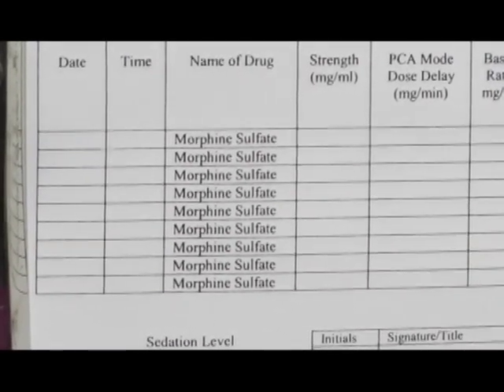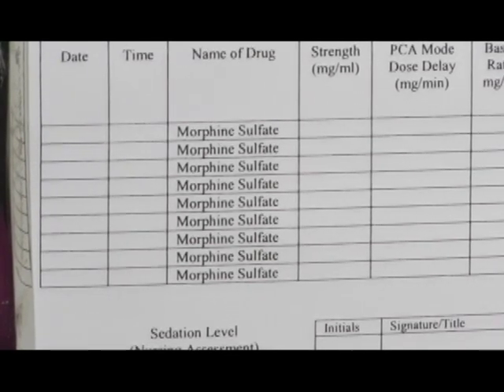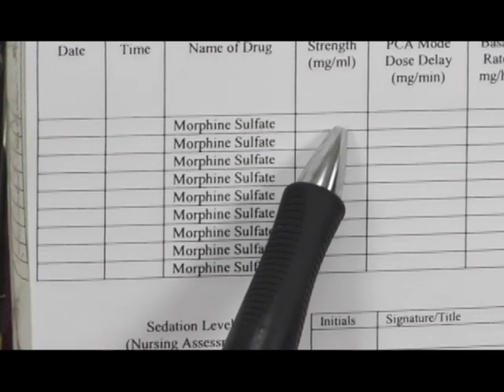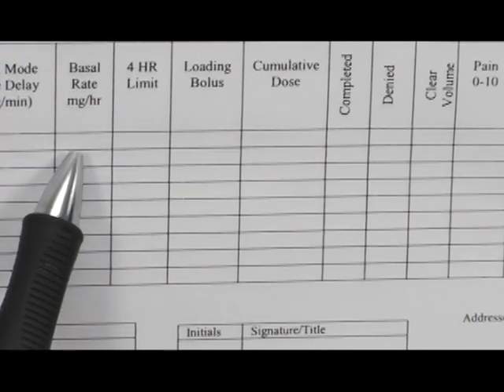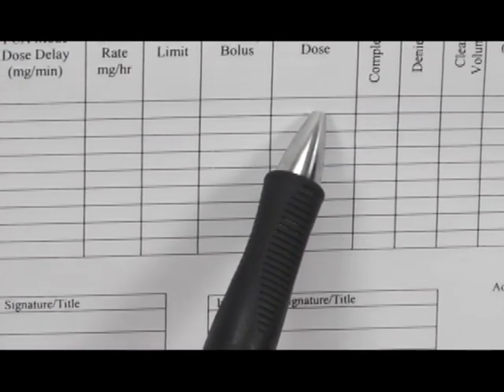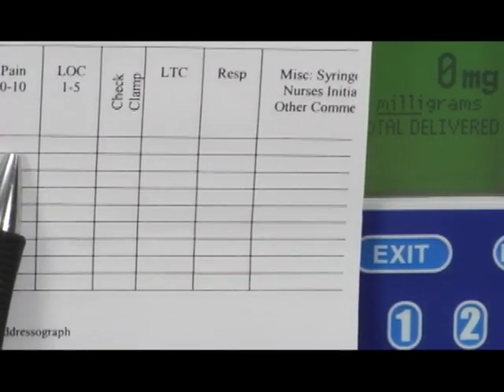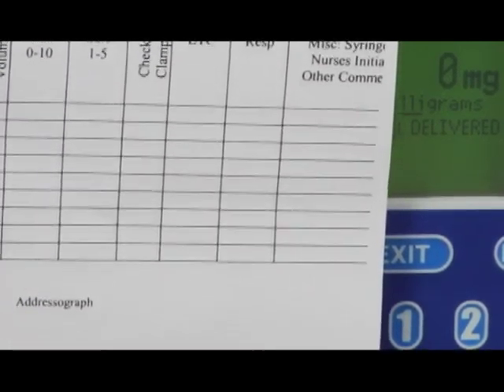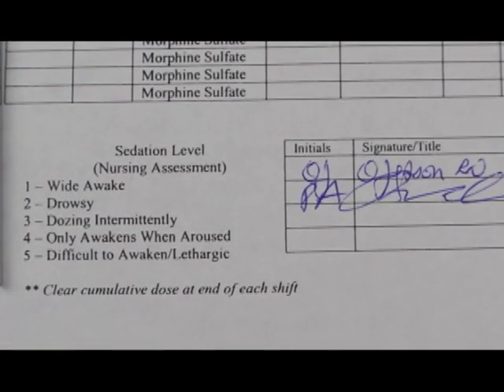PCA Initiation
A video by Doris Jepson for nursing students at Columbia Gorge Community College.